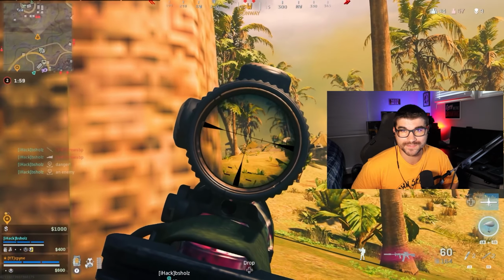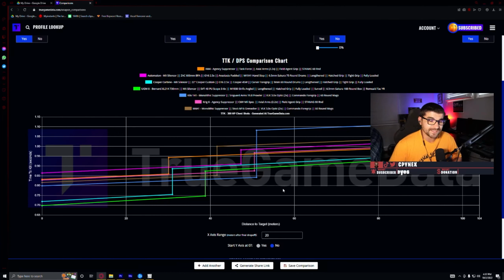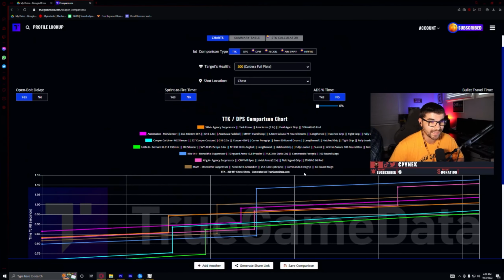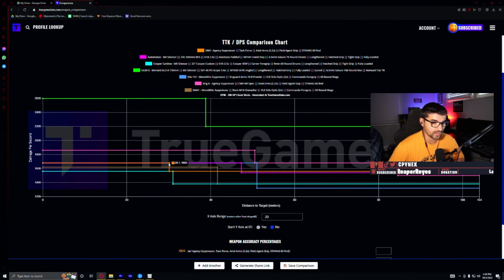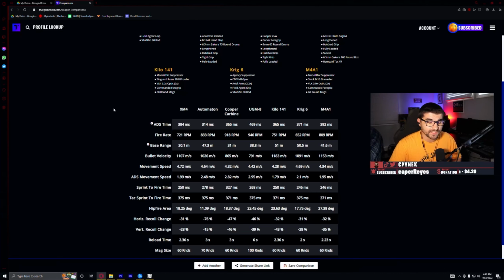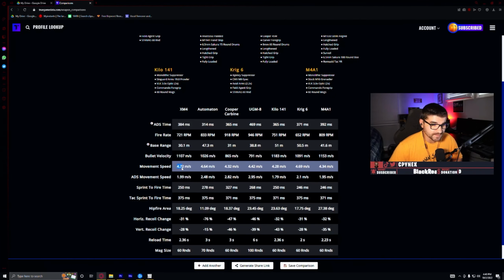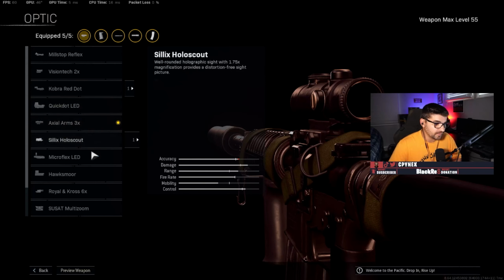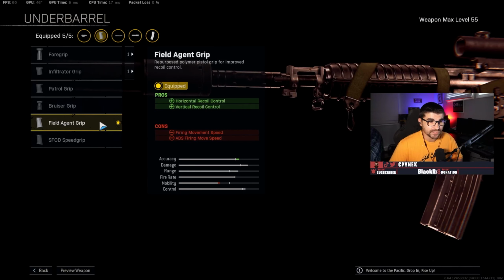*LOADOUT ONLY* This XM4 Class Setup is the BEST in Warzone Season 5 Reloaded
*IGNORE*
Desc Taggerinos: Call of Duty, Warzone, Vanguard, CoD, Rebirth Island, Warzone Loadout, Loadout, MP40, MP5, Bren, Grau, Best Loadout, Kar98K, Modern Warfare, Black Ops Cold War, YouTube Live, YouTube Gaming